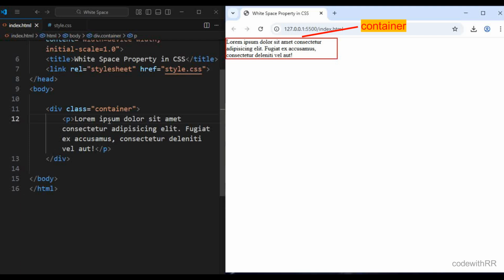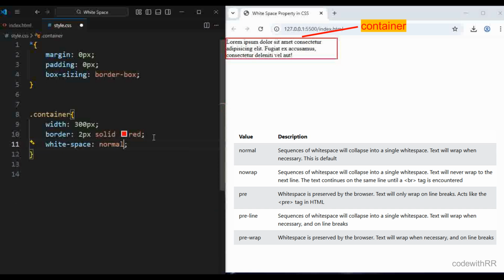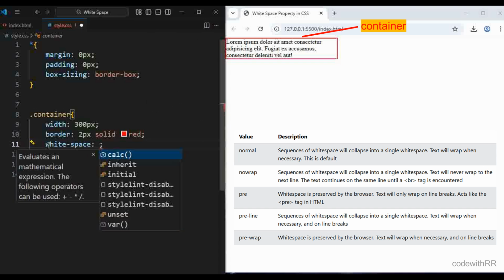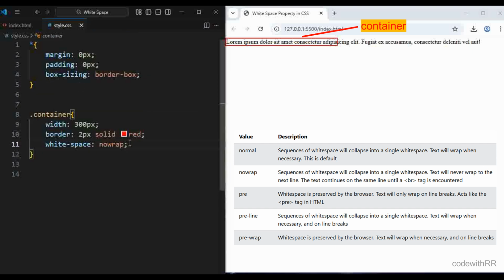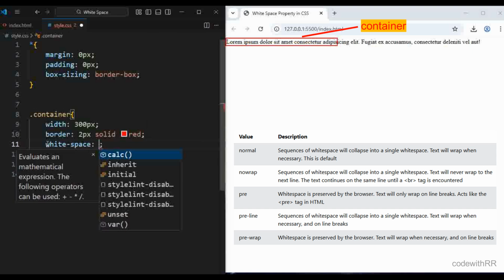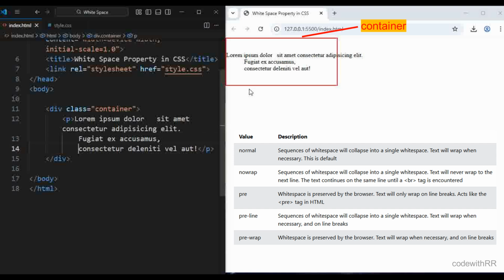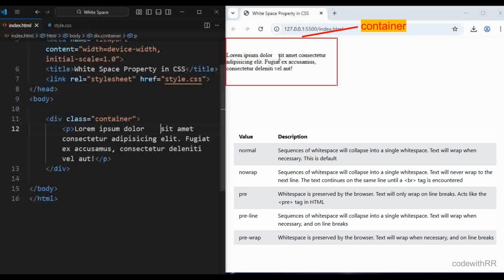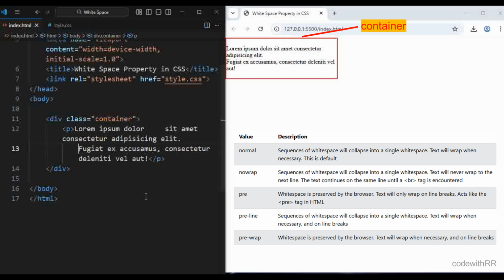CSS white-space in Detail | Control Text Wrapping Like a Pro | nowrap vs normal vs pre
In this video, you’ll learn the CSS white-space property, which controls how text wraps, breaks, and preserves spaces inside an element.

This property is extremely useful when building cards, buttons, tables, tooltips, and responsive layouts.

What is white-space in CSS

Difference between normal, nowrap, pre, and pre-wrap